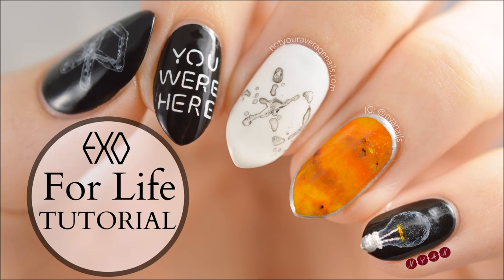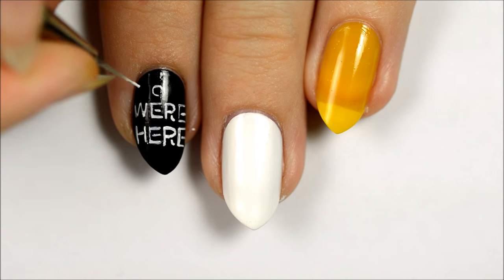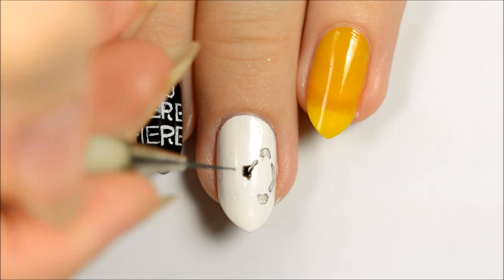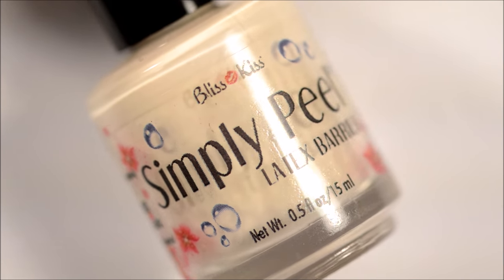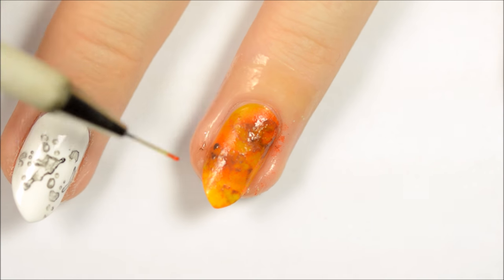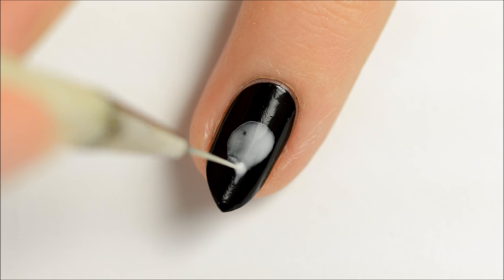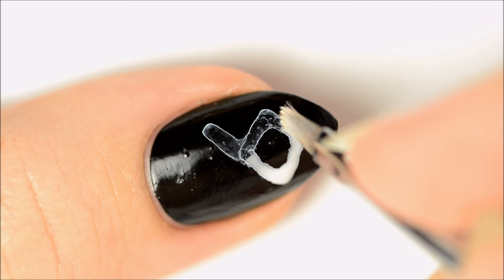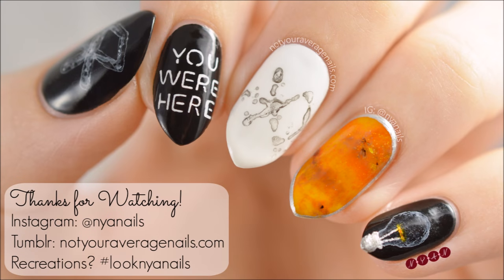EXO "For Life" Nail Art Tutorial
Hey guys!
Let's all pretend that I'm not almost a month late with this design... Better late than never though, I guess? Toady's tutorial shows you how to recreate all the individual elements of my EXO For Life inspired design.
If you decide to try this design out for yourself please tag your photos on Instagram and Tumblr with looknyanails so I can see your pretty recreations (and please credit me if you're posting on any other SNS as well)!

PRODUCTS USED:
Essie - Grow Stronger Base Coat
Essie - Licorice
Essie - Mink Muffs
Essie - No Place Like Chrome
HK Girl - Clear Top Coat
OPI - Chromatic Orange *
OPI - Primarily Yellow *
Sally Hansen - White On
Reeves Acrylic Paint (Black and White)

* These two polishes are from OPI's Color Paints line which is a collection of sheer, blendable polishes. I'm not sure if you can find them in physical stores anymore, but I got mine online from nailpolishcanada.com

The brushes I'm using are both from Born Pretty Store and can be found here (smallest brush in the set, trimmed down; and the square brush):

The liquid latex barrier I'm using is  Simply Peel by Bliss Kiss and it can be found here: